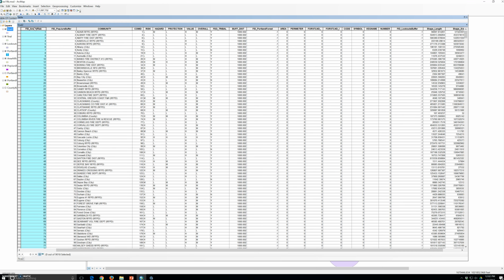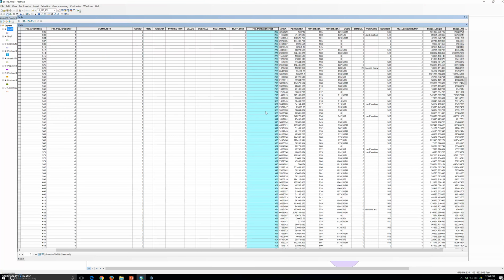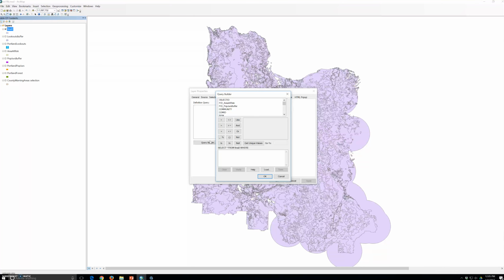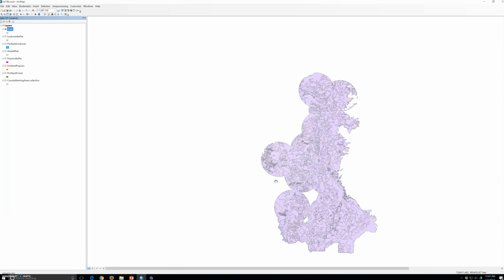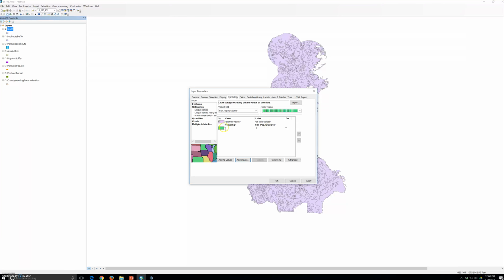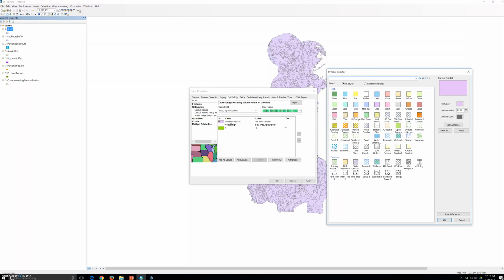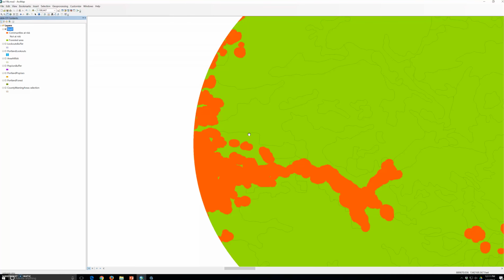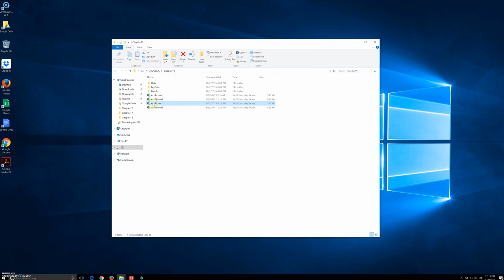Getting to know ArcGIS65